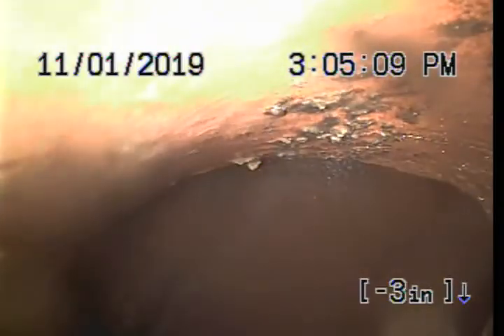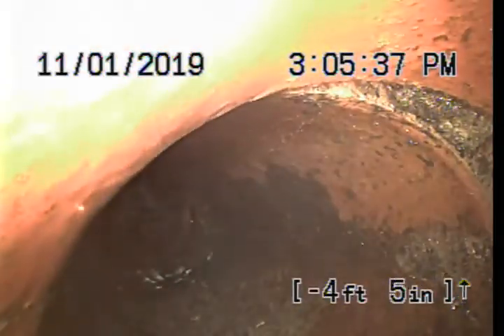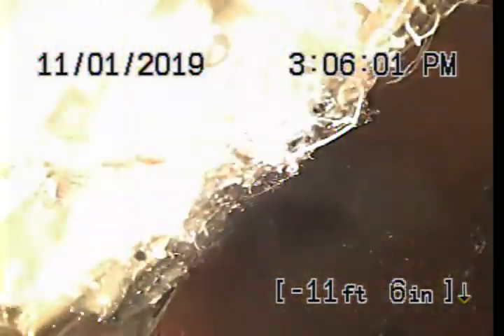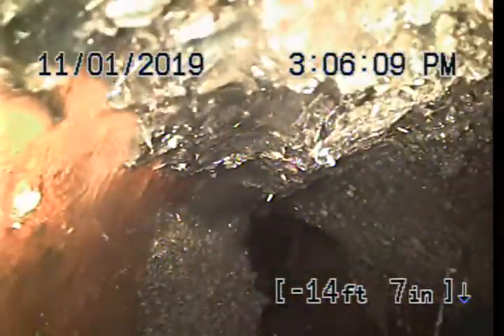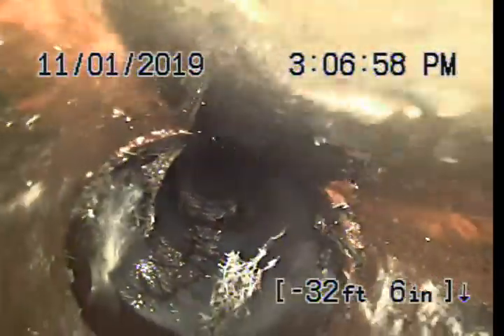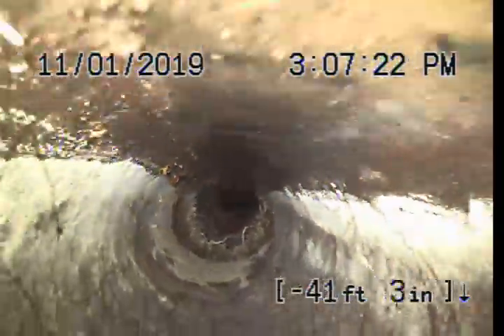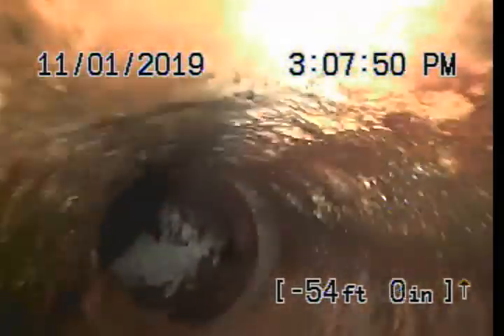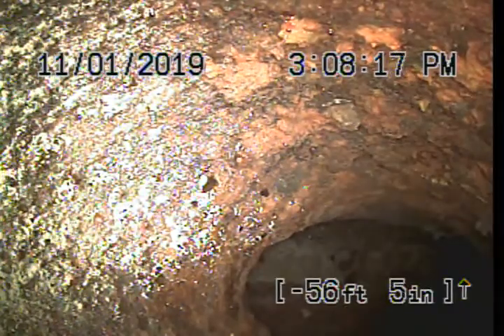43 E Courtland Ave